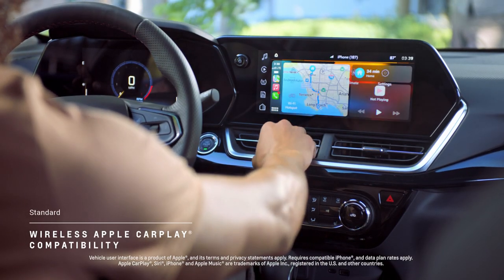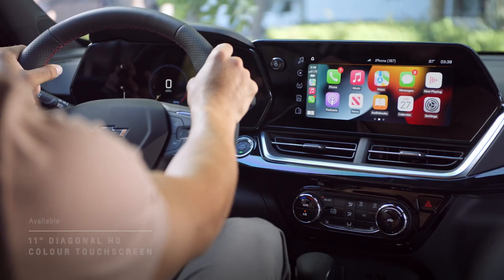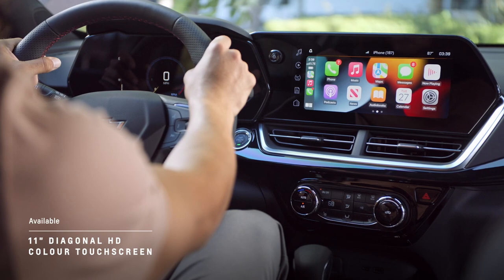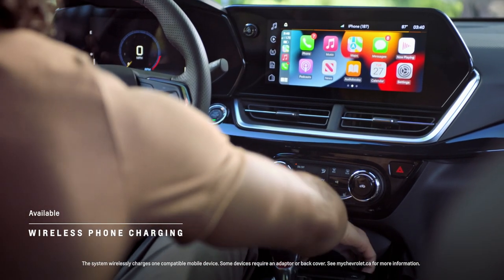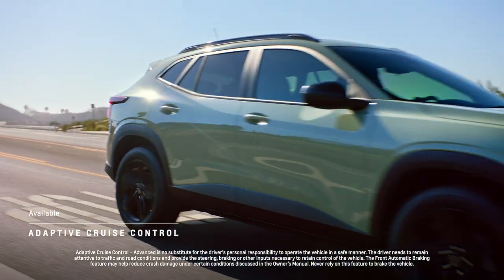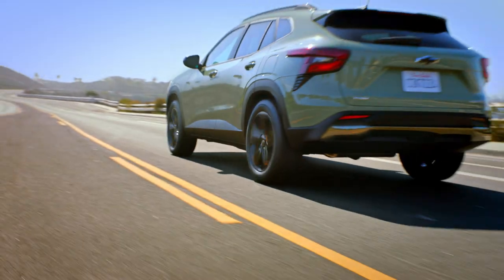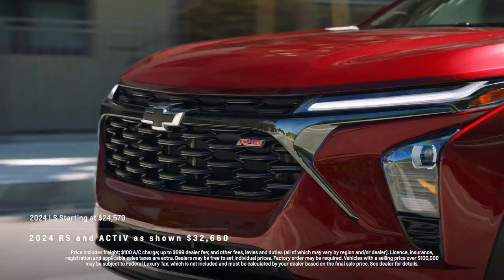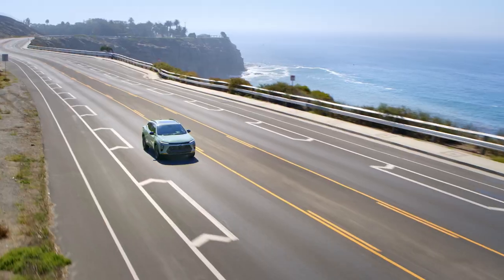2024 Chevrolet Trax - Technology | Chevrolet Canada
With a variety of wireless technologies, see how the all-new 2024 Trax keeps you plugged-in without having to plug in.